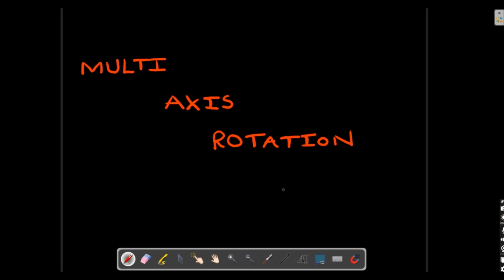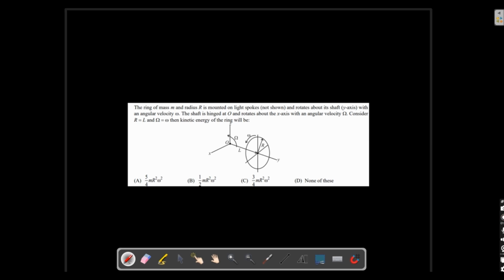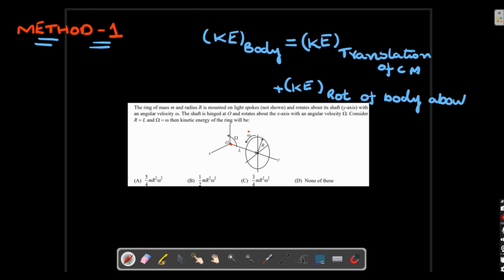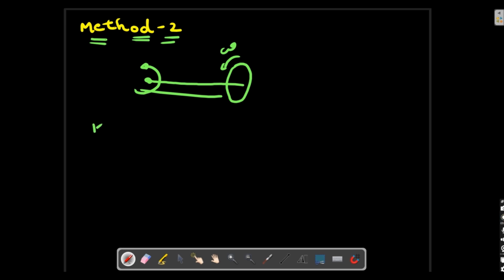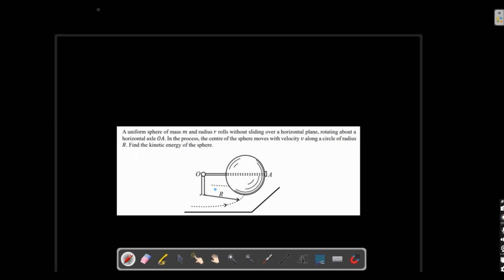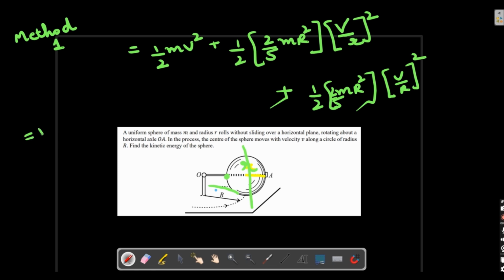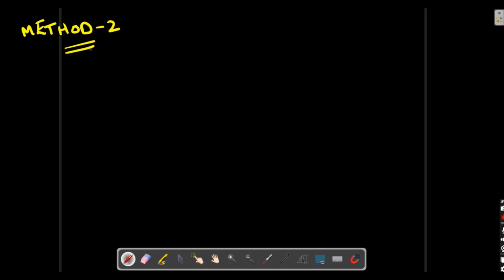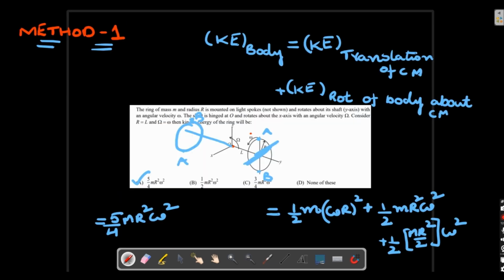🚀 Master Multi-Axis Rotation with the BEST JEE Advanced Questions! 🔥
Struggling with multi-axis rotation in JEE Advanced Physics? This ultimate guide covers the best JEE Advanced multi-axis rotation questions with detailed solutions, expert tips, and problem-solving strategies to help you crack even the toughest problems!

✅ High-yield, challenging questions handpicked for JEE Advanced
✅ Step-by-step solutions for clear understanding
✅ Proven strategies to boost speed & accuracy
✅ Essential concepts & shortcuts for top ranks

💡 Perfect for:

JEE Advanced aspirants aiming for AIR 1-1000

Students who want to strengthen rotational dynamics & multi-axis problems

Anyone looking for last-minute revision with the most important questions

📚 Don’t miss this! Click now to dominate multi-axis rotation and ace JEE Advanced Physics with confidence! 🎯